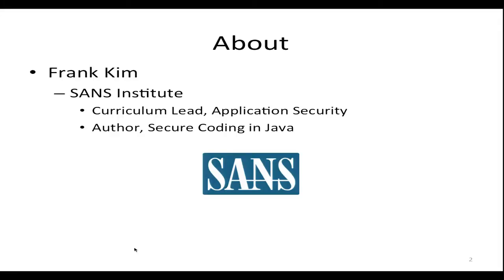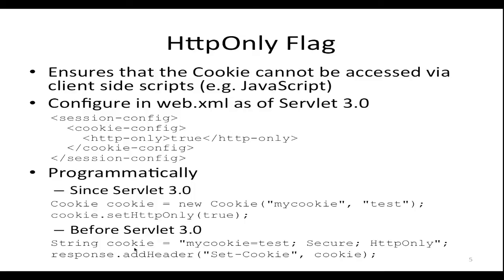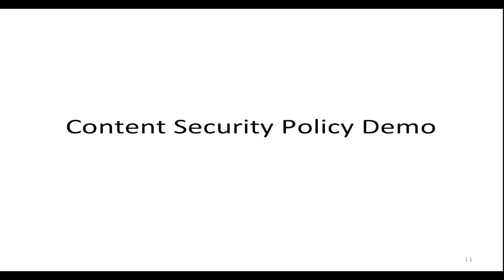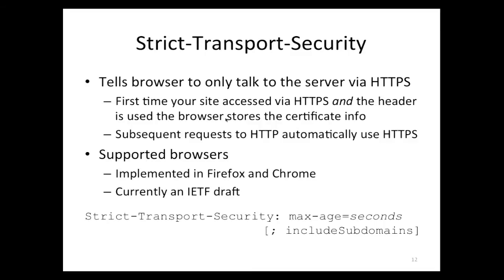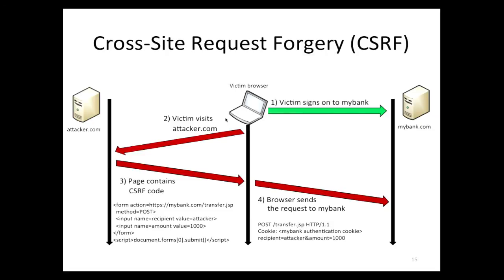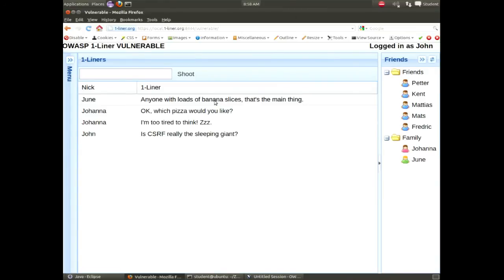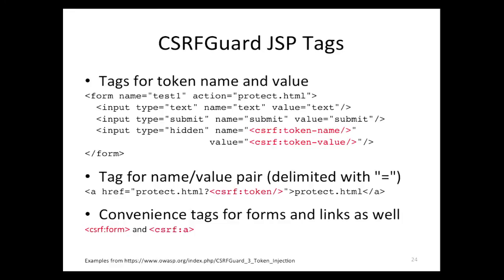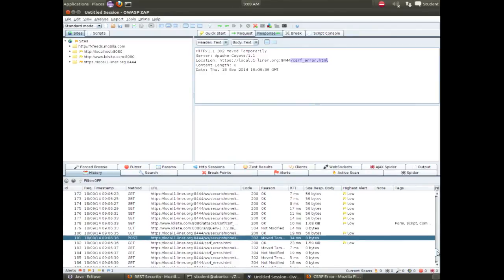Modern Web Application Defense with OWASP Tools - AppSecUSA 2014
Thursday, September 18 • 9:30am - 10:15am

Modern Web Application Defense with OWASP Tools

To address security defects developers typically resort to fixing design flaws and security bugs directly in the code. Finding and fixing security defects can be a slow, painstaking, and expensive process. While development teams work to incorporate security into their development processes, issues like Cross-Site Scripting (XSS), Session Hijacking, and Clickjacking continue to plague many commonly used applications.

See how these vulnerabilities actually work and see live demos showing how various OWASP proects and tools can be used to mitigate common attacks.

Using an interactive approach that solicits audience participation, developers and architects will learn how to proactively prevent attacks from occurring and stop hackers from exploiting their applications.

Speaker

Frank Kim
SANS Institute
Frank Kim is a security leader with 17 years of experience in information security, risk management, and enterprise IT. He has a passion for developing security strategies and building teams focused on practical solutions to business risks. He currently serves as the curriculum lead for application security at the SANS Institute and is the author and an instructor for the Secure Coding in Java course.